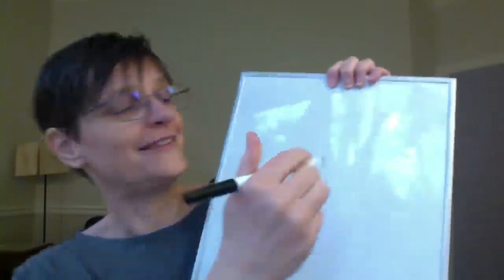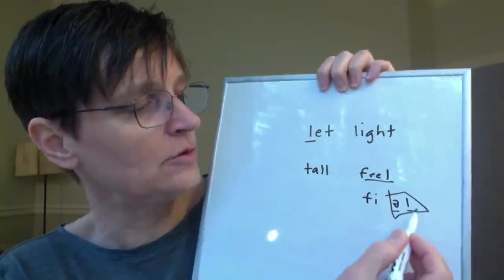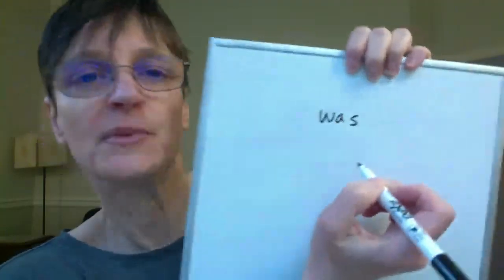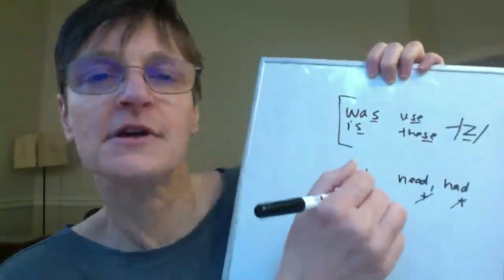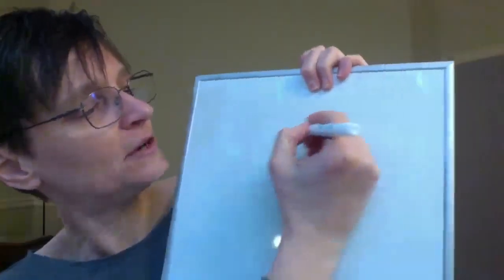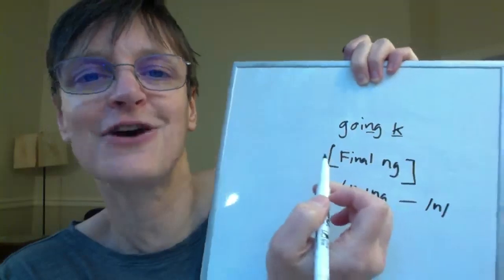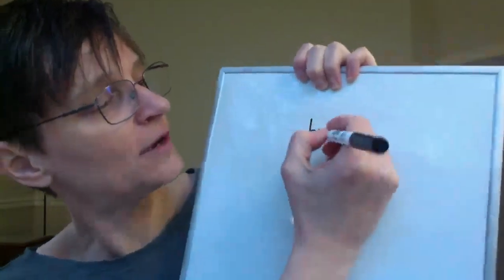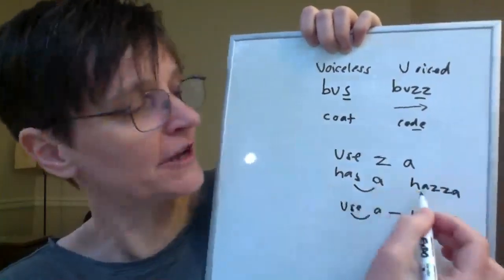Free Friday Q & A Class: SMART American Accent Training from Speech Modification